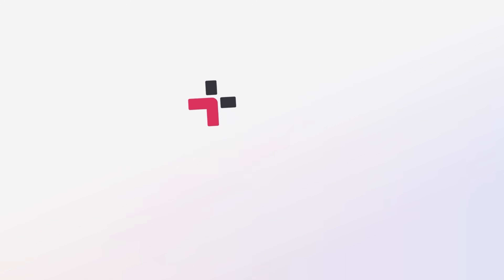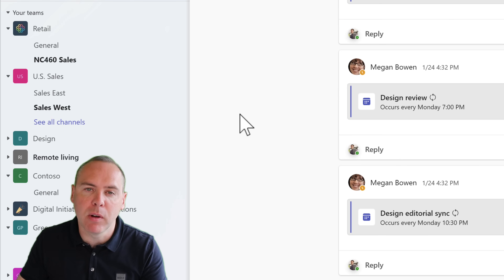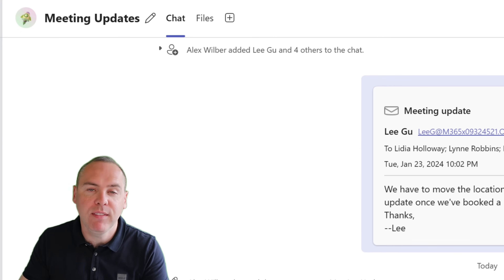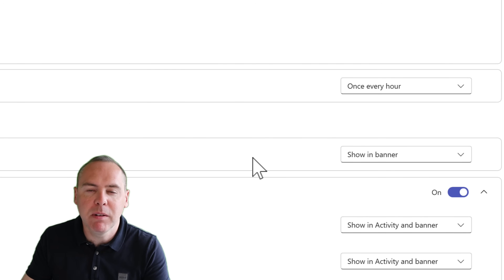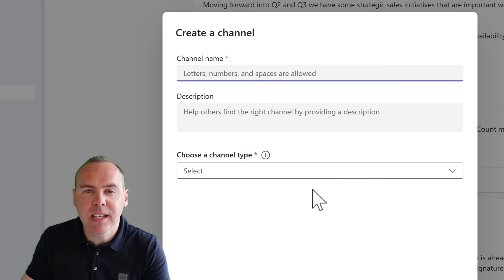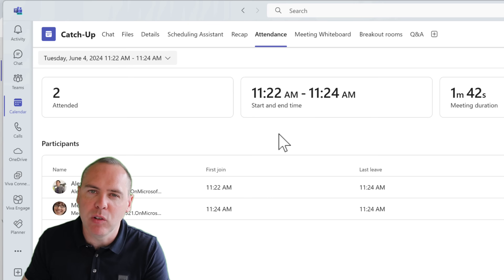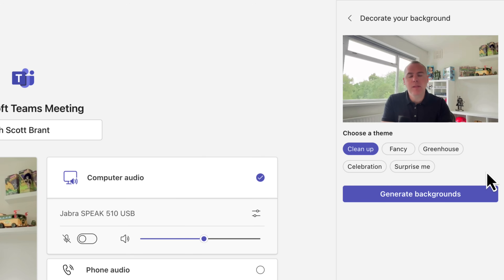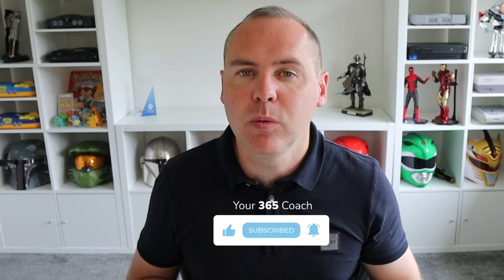6 NEW Features to use TODAY in the New Microsoft Teams!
In this exciting tutorial, we’re unveiling the latest advancements in Microsoft Teams and how these new features can supercharge your productivity. Whether you’re a Teams veteran or just getting started, we’ll walk you through the steps to harness the full potential of these powerful updates.

🔍 What You’ll Learn:

Introduction to the Latest Teams Features: Discover how Microsoft Teams continues to evolve and the benefits of integrating these new features into your workflow.

Hiding the General Channel in a Microsoft Team: Learn how to clean up your Teams interface by hiding the General channel and focusing on what matters most.

Setting up a Group Chat Profile Image for Personalisation: Explore how to add a personal touch to your group chats with custom profile images.

Decorate your Background with AI: See how to use AI-powered tools to add creative backgrounds to your Teams meetings.

A New Way to Create Teams Channels: Discover the streamlined process for creating new channels in Microsoft Teams.

Managing the New Meeting Notifications in Microsoft Teams: Learn how to stay on top of your meetings with improved notification management.

Creating Collaborative Notes after a Teams Meeting: Understand how to capture important details and collaborate effectively with post-meeting notes.

Why Teamflect?

 • Seamless Integration: Works directly within Microsoft Teams.
 • Performance Reviews: Conduct and track performance reviews easily.
 • Real-Time Feedback: Provide and receive instant feedback.
 • Goal Tracking: Set, monitor, and achieve your goals efficiently.

⭐️ Additional Resources:

🔎 Learn more about how Your 365 Coach can boost your professional skills

🕒 Video Timings:
00:00 Introduction
00:51 Hiding the General Channel in a Microsoft Team
01:45 Personalise a Group Chat in Teams with Images
02:45 Managing your Teams Activity Feed for Meeting Notifications
03:50 Teamflect for Performance Management in Microsoft Teams
04:39 Using the New Channel Experience in Teams
05:41 Setting up Collaborative Notes AFTER a Teams Meeting Ends
06:46 Decorate your Space in Microsoft Teams with AI
07:48 Summary